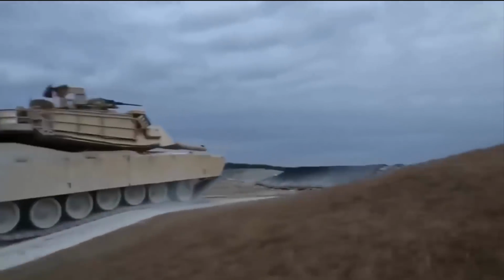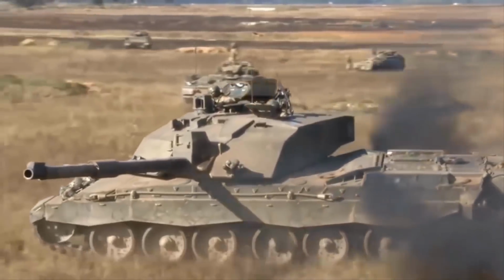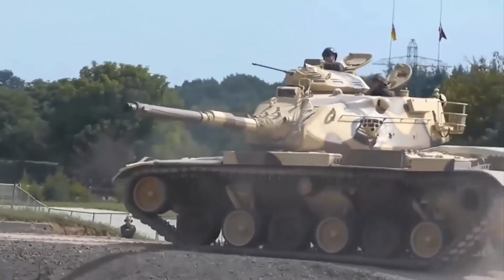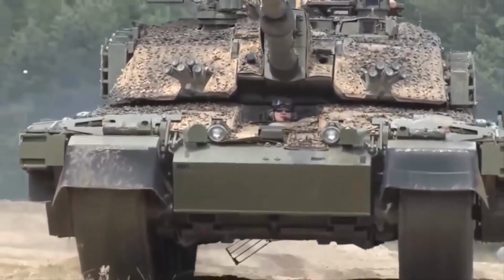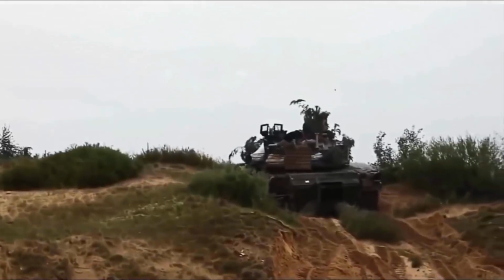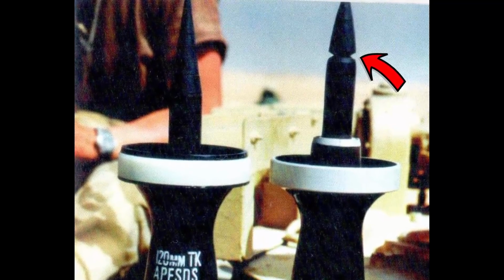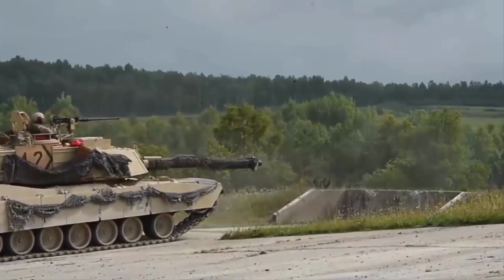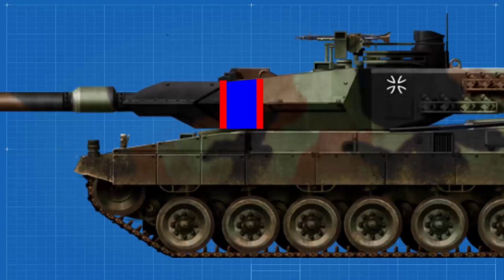How Tank Ammunition Works | Koala Explains: APFSDS vs. Composite Armor feat. Matsimus!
Unique rewards available!